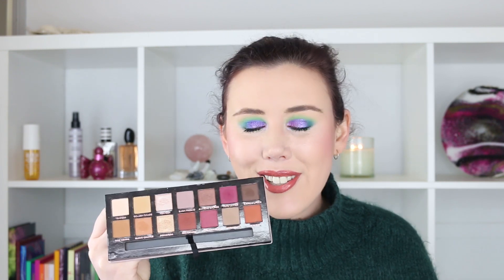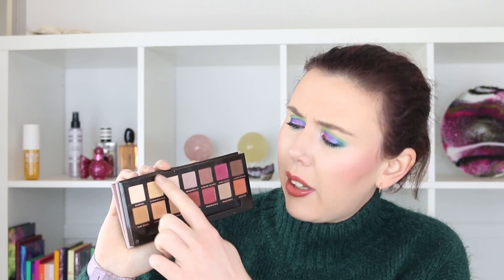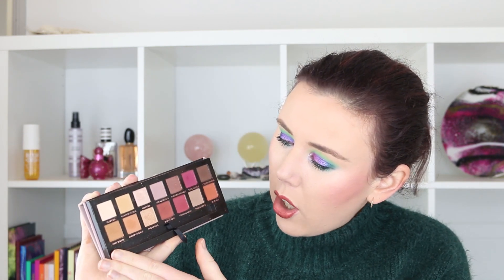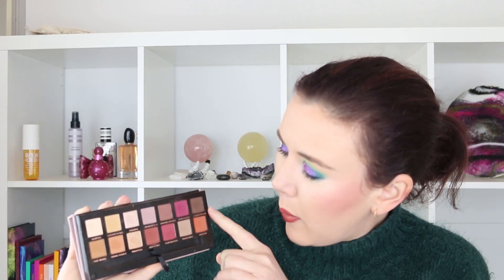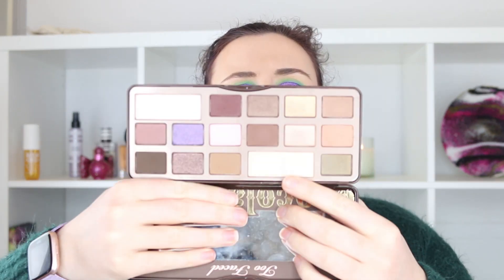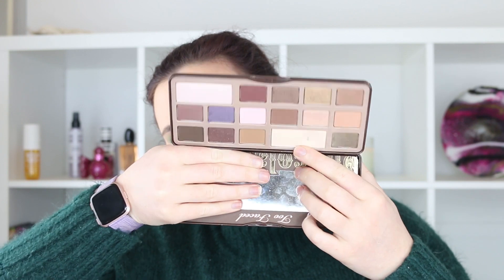Pan That Palette 2020 | July Update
In this video I share with you my pan that palette 2020 July update. So if you want to see what kind of progress I made on my palettes in this project in July then check out this video.